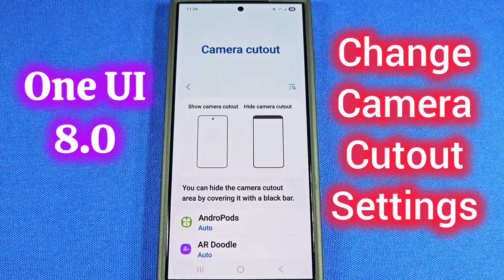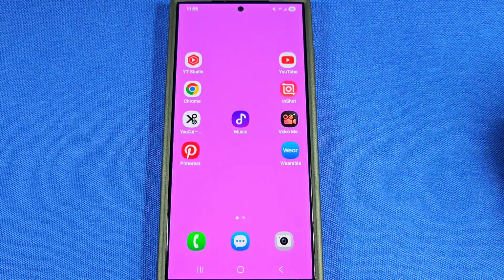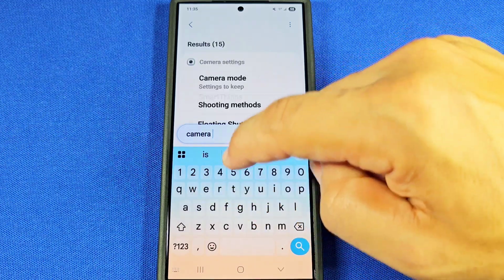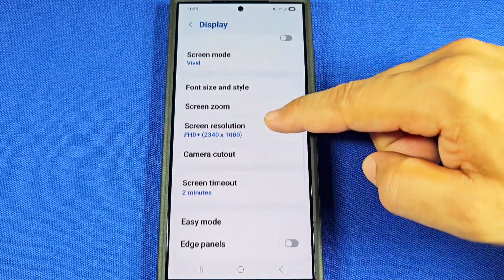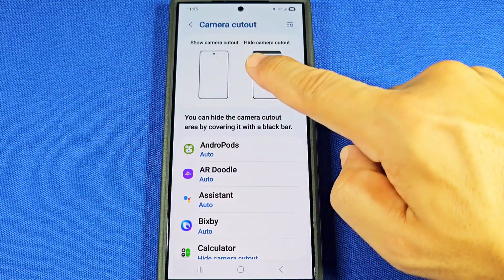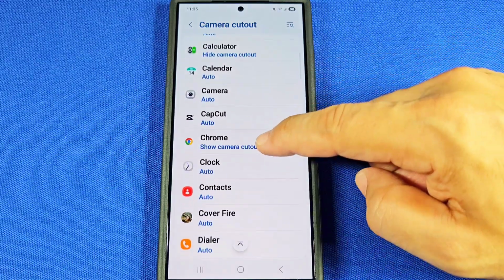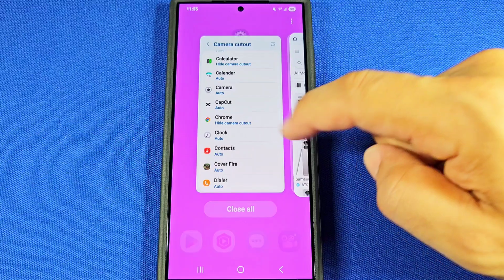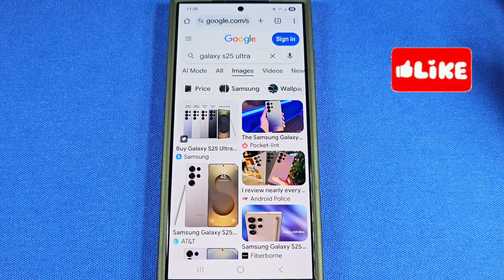How to change display camera cutout settings for Samsung Galaxy Android 16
a guide on how to change display notch camera cutout in status bar area for Samsung Galaxy Android phone with Android 16 One UI 8.0 or 8.5